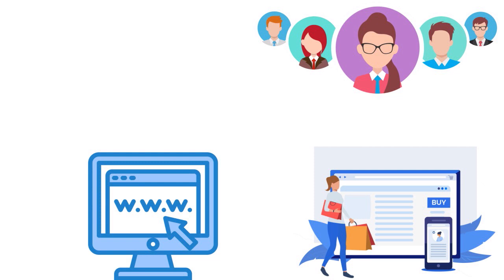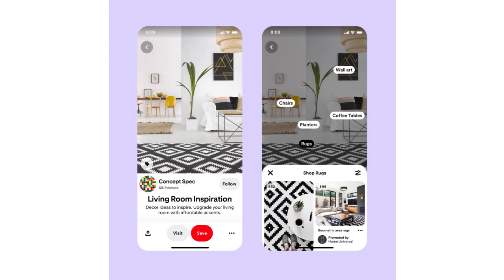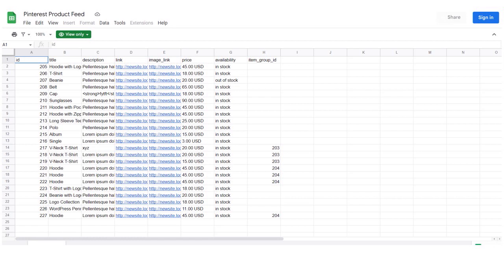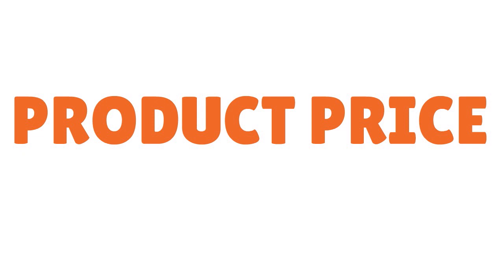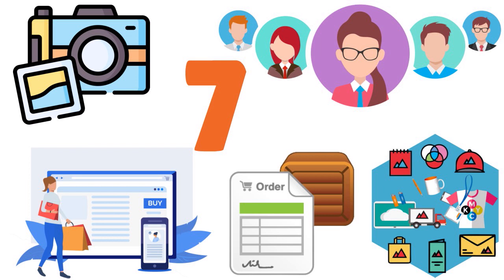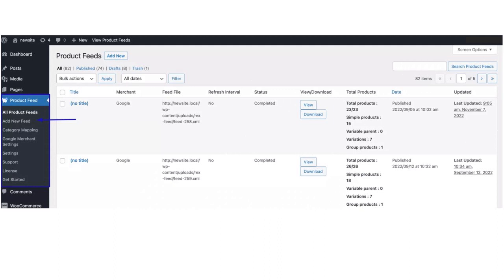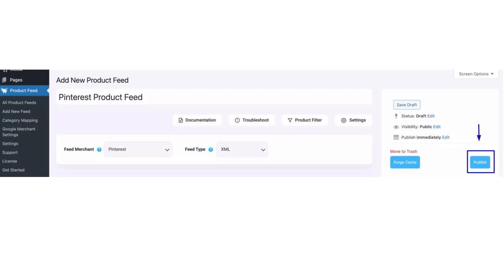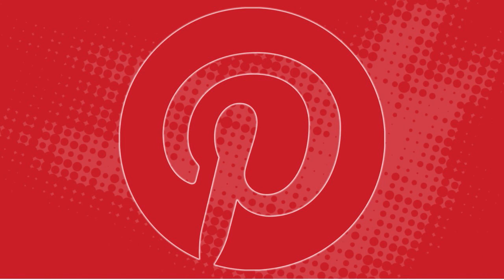Pinterest WooCommerce Growth in 2026 - How I Turned Pins Into Cash And How You Can Do It Faster Too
Pinterest WooCommerce growth in 2026 is exactly what you should act on right now because the same pin strategy I used to turn traffic into cash can help you move today. If you wait, you’ll miss the moment where smart sellers quietly dominate Pinterest search while everyone else keeps ignoring it. In 2026, optimized pins increased outbound clicks by 22 to 57 percent depending on keyword depth and design clarity. The most successful individuals always build systems that attract buyers instead of chasing them.
🔥 Comment your niche and I’ll tell you the perfect pin strategy
🚀 Share this with someone who still thinks Pinterest is just a mood board
💡 Tag a friend who needs a WooCommerce glow up today